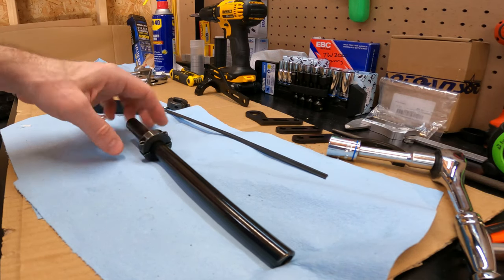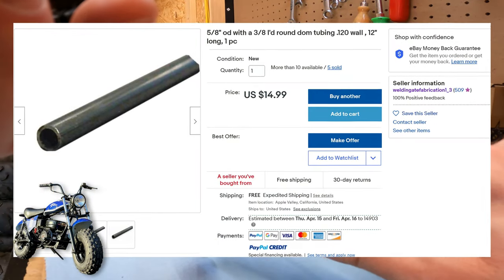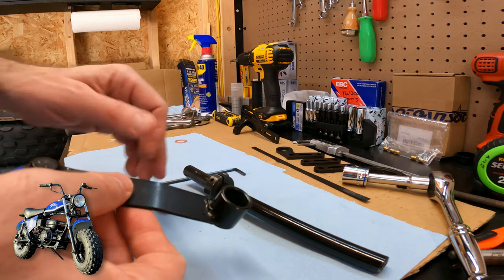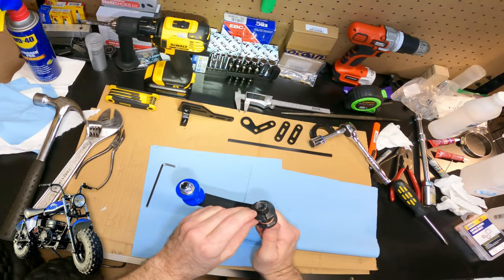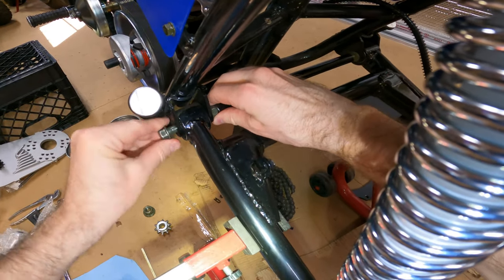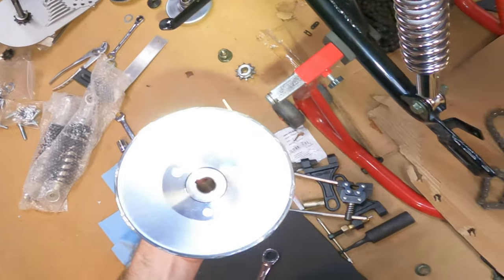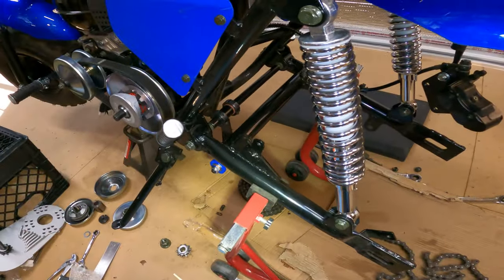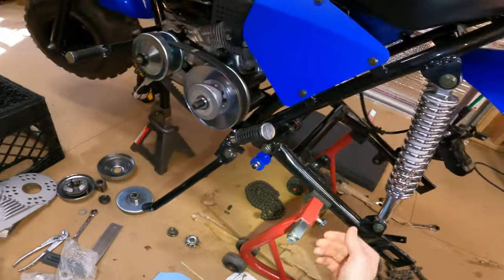Trailmaster MB200-2 - Awesome Custom Chain Tensioner! [4K]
Check out this super cool custom chain tensioner for the Trailmaster MB200-2! I think the stock bike would even benefit from this. My chain was digging into the back of the driven pulley on my stock bike and chain was tight when at the top of the suspension travel.

** Important Note: ** I ended up using a metal roller from CT200U jackshaft tensioner and it works great. Plastic roller wears too fast and makes more noise! You can use bearings from the plastic roller in the metal one! **

** Feb 2022  - Cut out some excess blabbering **

Split 5/8" Shaft Collars
5/8" O.D. - 3/8" I.D. Tube -OG link broken
Chain Tensioner Extra Roller 10mm
AliExpress Clamp-on Chain Tensioner
CT200U Mini Bike

Dewalt 20v Impact
Maxima Chain Wax (AWESOME LUBE)
Maxima Chain CLEANER

CHEAP TACHOMETER/ HOUR METER
SPARK PLUGS NGK 7131 BPR6ES Pack of 4
Motion Pro Valve Core Remover
Pack of 25 Schrader Valve Cores with Teflon Seal (blue)

Oil Drain Pan (got for $20)

30 Series TAV2 3/4" Torque Converter
60 TOOTH SPROCKET (comes back in stock)
8 TOOTH SPROCKET (with built in key) for Tav2 30
9 TOOTH SPROCKET (with built in key) for TAV2 30
Front Drive Pulley
Front Driver Pulley with Large Black Washer
COMET Bronze Bushing
TAV2 30 Torque converter BELTS x3
OMB Warehouse 3/4" Shims for Torque Converters and Clutches
5mm KEY STOCK for Torque Converter Driven Pulley
Dry Moly Lube for Driven Pulley on TAV2

CT200U-EX ARSPORT Short Header
1" RLV muffler
Screw-on mini RLV Muffler
CT200U-EX Header
Header Wrap with gloves
Metal Zip Ties
Metal zip-Tie Tool

420 CHAIN
Koch Roller Chain Breaker
420 Chain Breaker

EBC 304G Grooved Brake Shoes /304 non grooved

Steel Foot Pegs
ProTaper handlebars
ProTaper Mini Bends
Handlebar risers for 7/8" bars 30mm rise
SCOTT Diamond Grips

Air Filter Adpapter
Cheaper Air Filter Kit
Cheaper Air filter kit from CHINA
Low Profile air filter

WHEEL BEARINGS CT200U/EX/BT x10
Kenda Scorpion K290 ATV Tire 20X7-8
Ocelot Knobby Sport - Cheaper Kenda Alternative 20x7-8

Swingarm paddock Stand
Torque Wrenches
JIS Screwdriver set

Gear-
Joe Rocket Men's Eclipse Gloves
Joe Rocket Phoenix 5.0 Men's Mesh Riding Jacket Hot Weather Protection!
Power Trip (Joe Rocket) Pivot Motorcycle Jacket
0:00  Intro
0:41 Check out "Idiotproofgarage" youtube!
0:48 Easier bolt-on option from AliExpress
1:10 Cross-tube you need
1:25 How to measure for cutting the tube
1:50 Locking Collars
2:12 The tensioner arm
2:40 Test fitting
3:30 fine tuning
4:34 Installation
5:26 Why though?
6:25 Alignment
6:35 Clamp on tensioner
7:32 Spring
7:42 I used bearings from the plastic roller, but used a metal roller